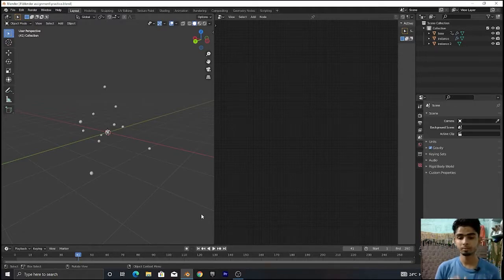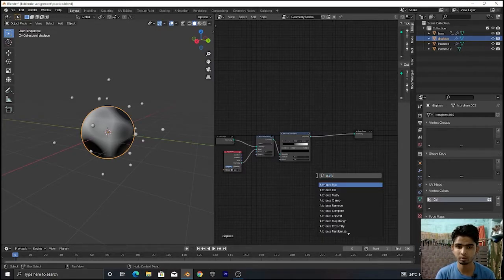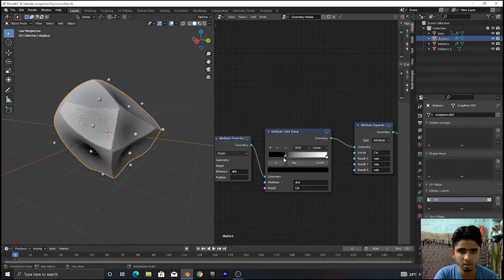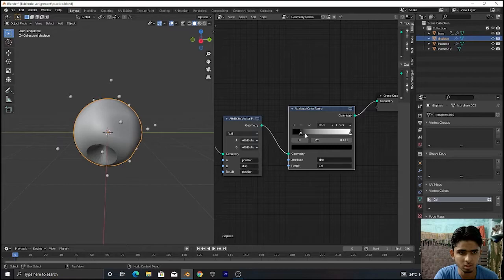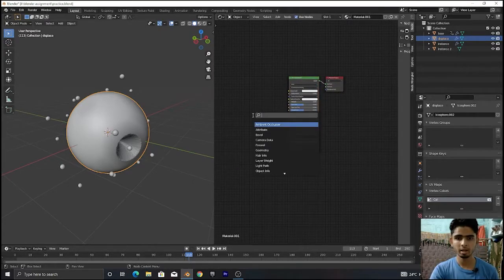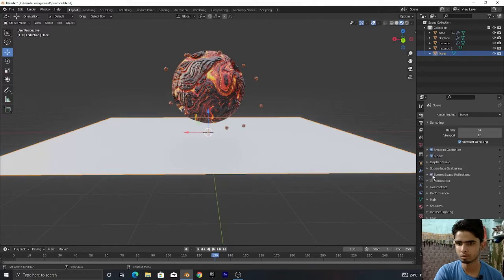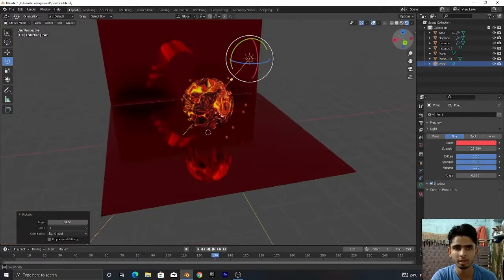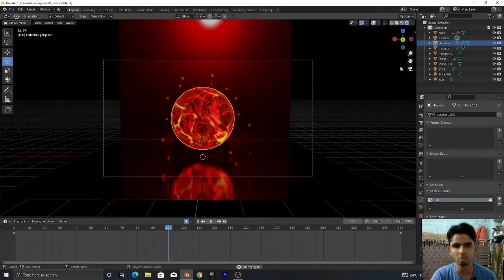VOLCANO BALL PART 3 | ALI GRAPHIX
hello friends. this is the last part of my video i hope u all will like this thank u.